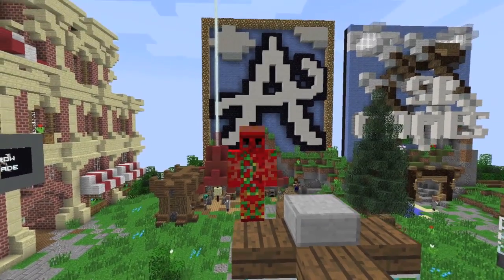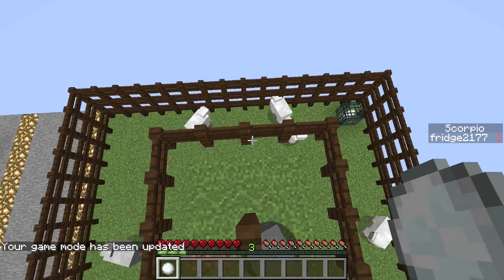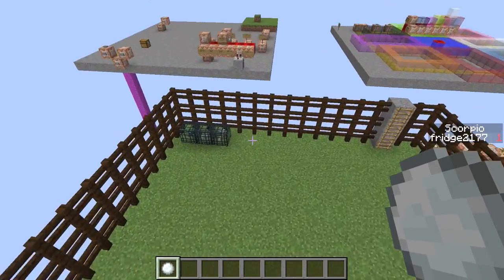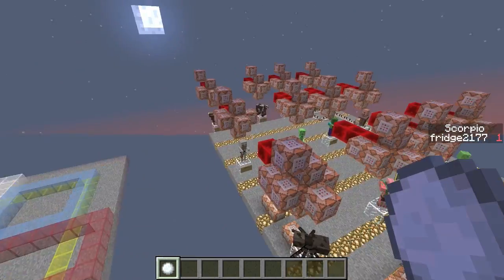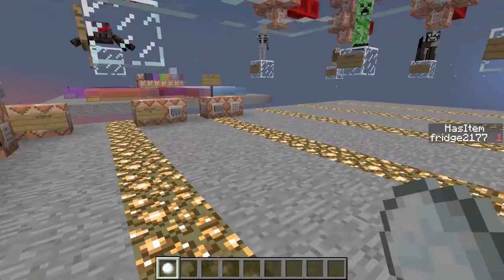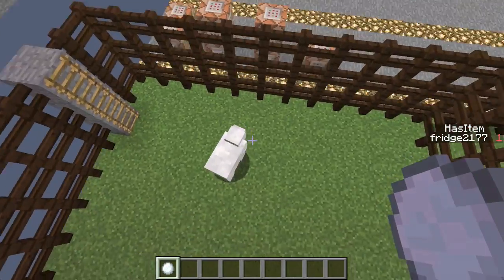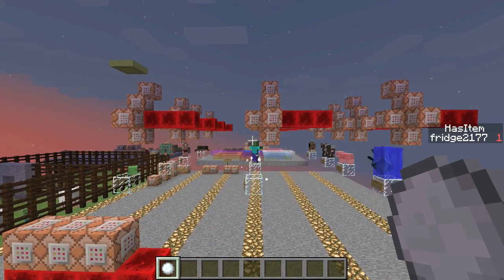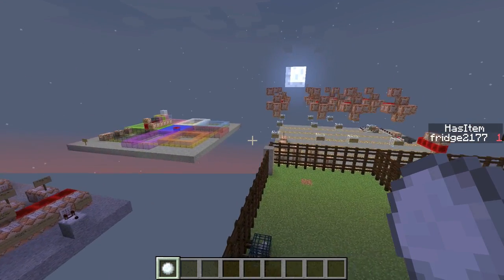Command Ideas - Scorpio Hook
So here is a quick rundown of the commands involved to Hook entities using a snowball. Enjoy!

Special thanks to /user/onnowhere on reddit and /user/mrcertainlynot for help making all this work :)

**Important!** These commands are sensitive to where they are placed. Because they are on a fill clock, they will each do their own output at slightly different times and therefore need to be in the position they are in the video.

/scoreboard objectives add Scorpio dummy

/scoreboard objectives add SnowballTeleport dummy

/execute @e[type=Snowball,c=1] ~ ~ ~ /tp @e[type=Spider,r=3,c=1] @a[score_Scorpio_min=1]

/scoreboard players set @e[type=Snowball] SnowballTeleport 0

/stats block ~ ~-2 ~ set AffectedEntities @e[type=Snowball,c=1] SnowballTeleport 1

**Keep in mind, the coordinates here are just tracking the stats of the command block 2 blocks below it to see how many entities it affects when the snowball passes an entity to then give it a score of 1 and kill it off**

/kill @e[type=Snowball,score_SnowballTeleport_min=1]

/testfor @a[score_HasItem=0,score_Scorpio_min=1]

/give @a[score_HasItem=0,score_Scorpio_min=1] minecraft:snowball 1 0 {display:{Name:Hook}}

/scoreboard players set @a HasItem 0

/scoreboard players set @a HasItem 1 {Inventory:[{id:minecraft:snowball,tag:{display:{Name:Hook}}}]}